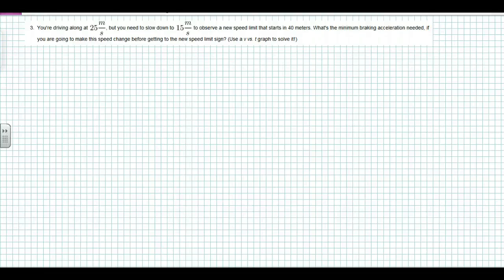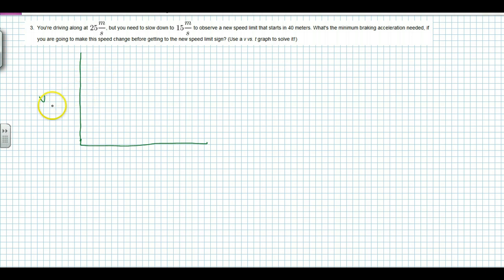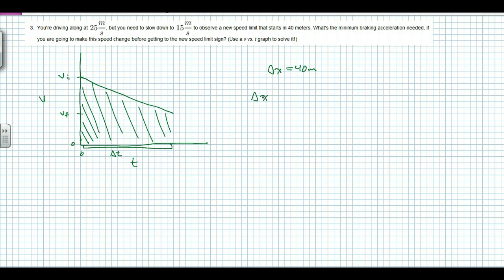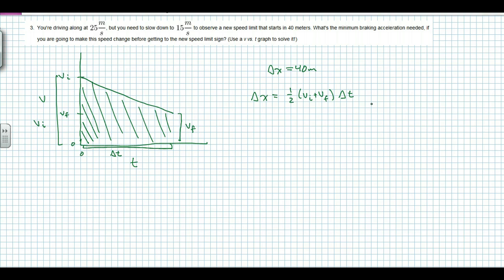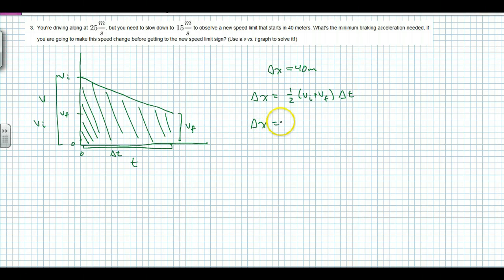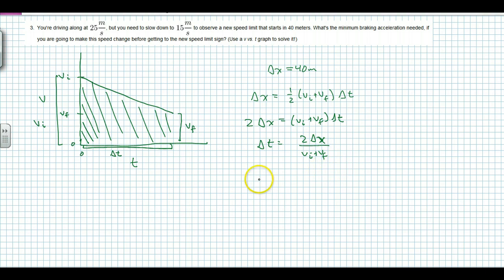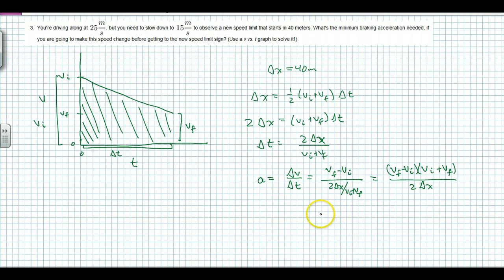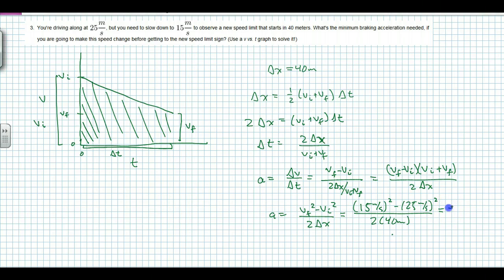1st CAPM Problems #3 Honors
1st CAPM Problems #3 Honors